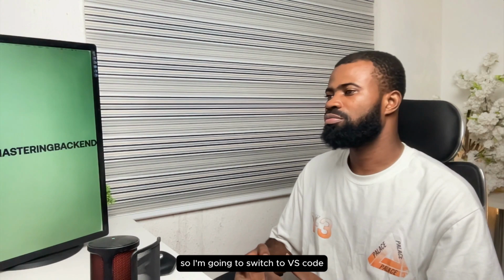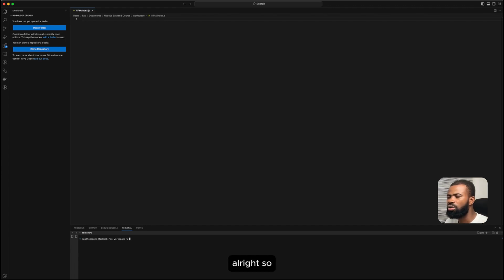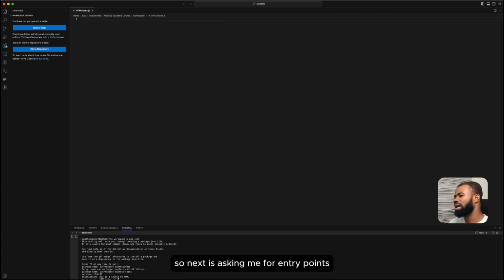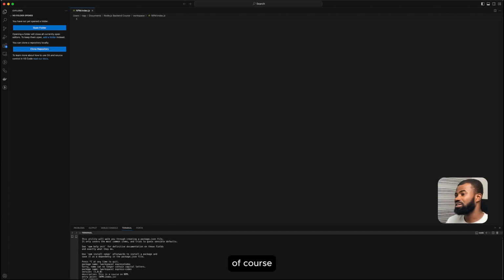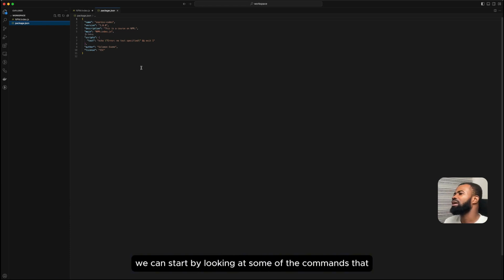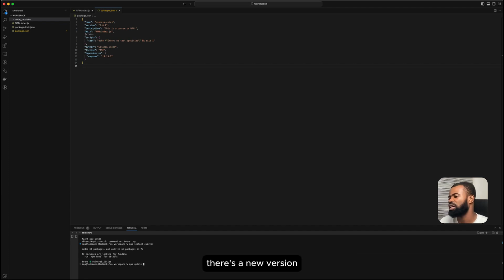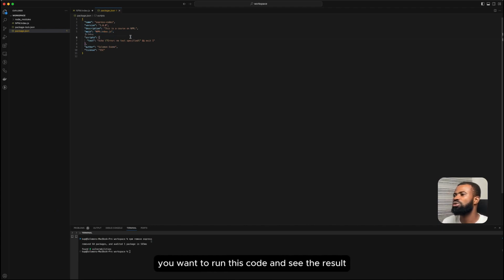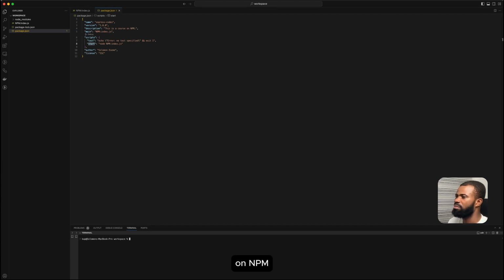14 Introduction to NPM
In this video, you'll be introduced to NPM, the default package manager for Node.js and a crucial tool for managing project dependencies.